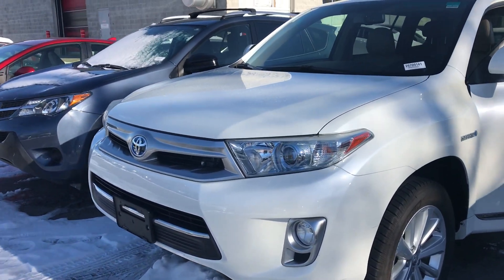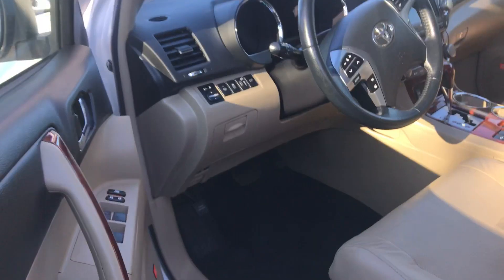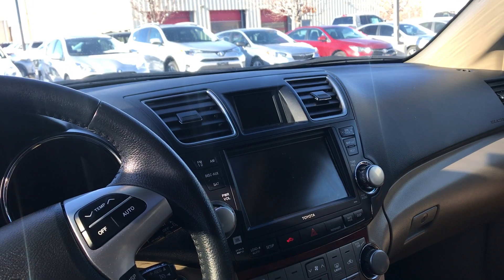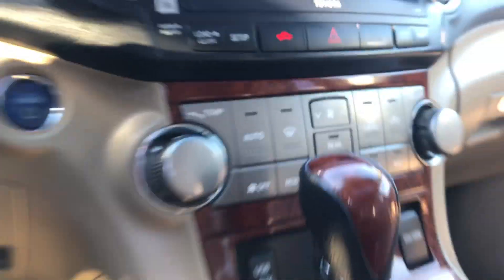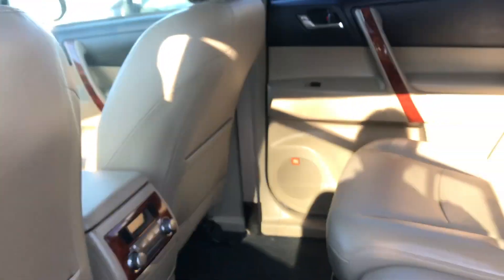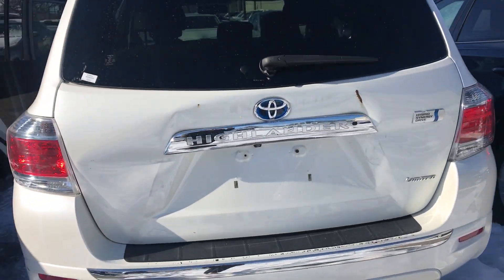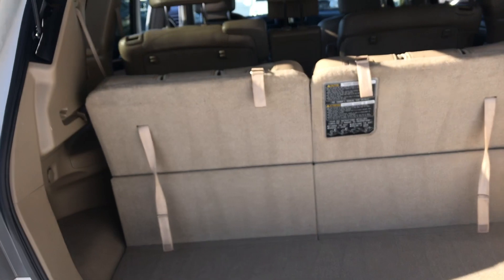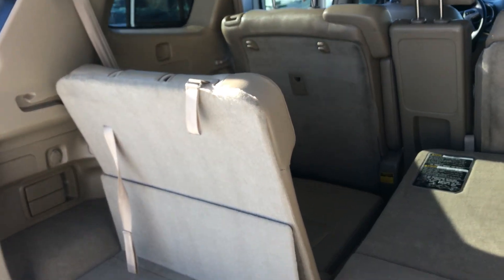2012 Toyota Highlander Hybrid Limited